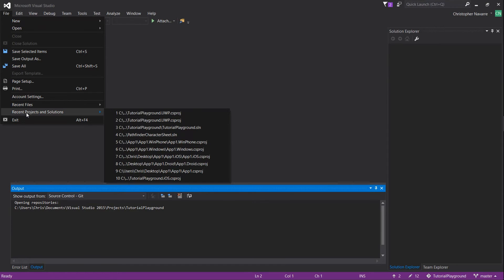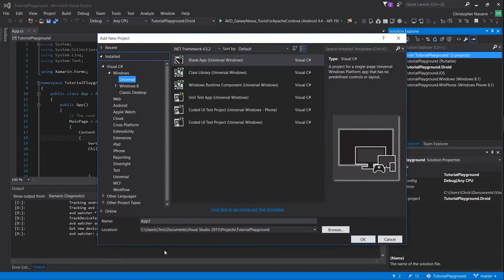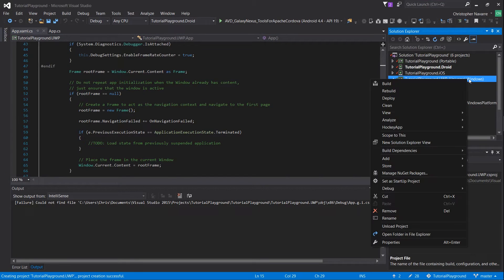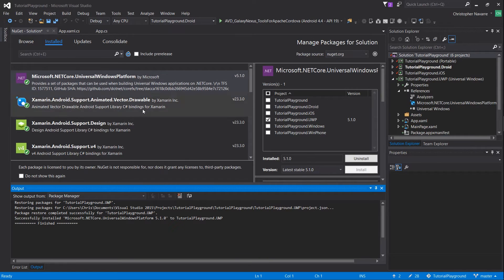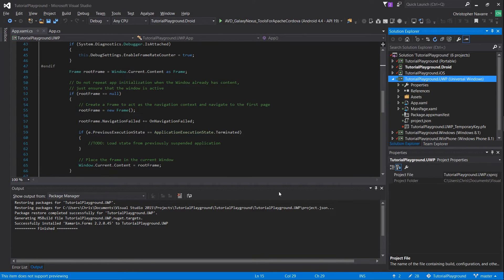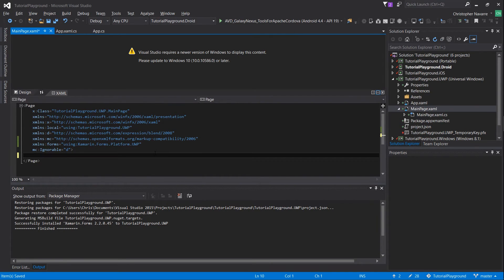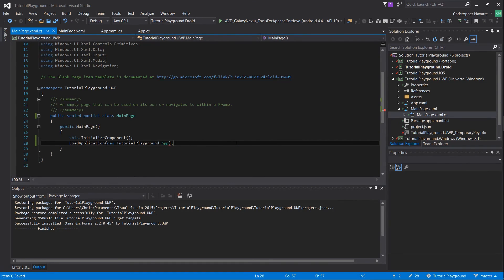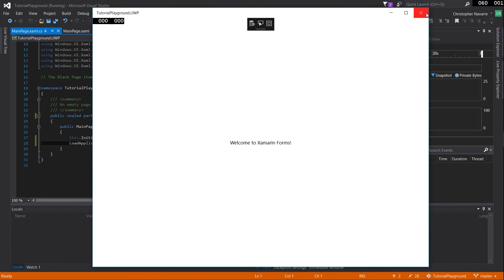Add Universal Windows UWP to Your Existing App | Xamarin Forms C# Android iOS Tutorial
This video shows you how to add UWP to an already existing Xamarin Forms Application

(Requires Universal Windows tools to be properly installed to Visual Studio)